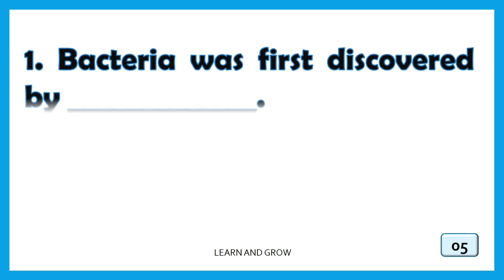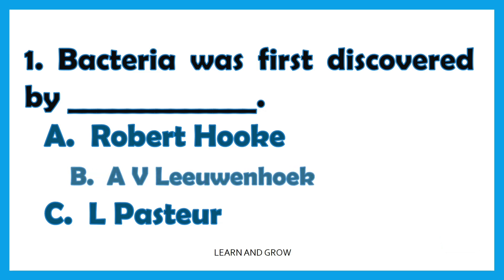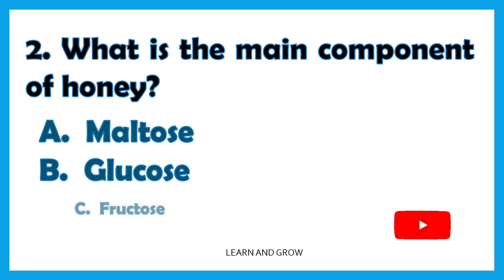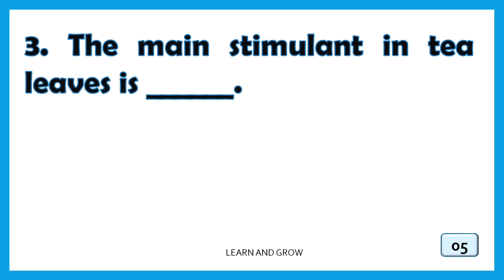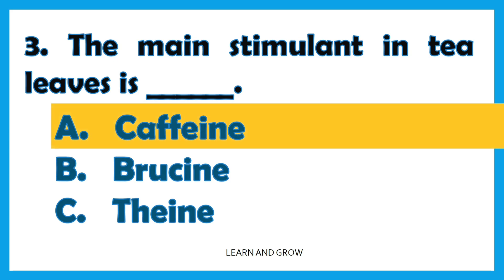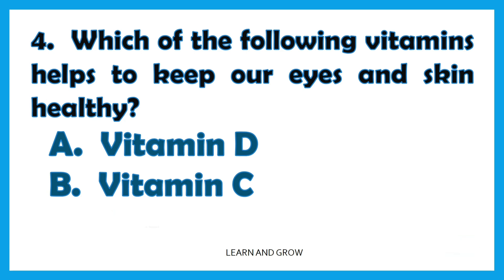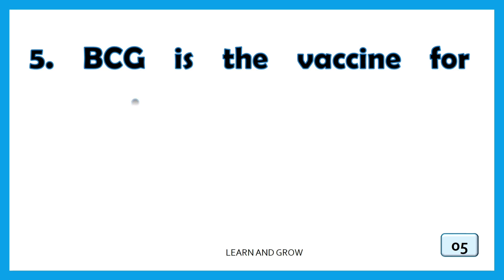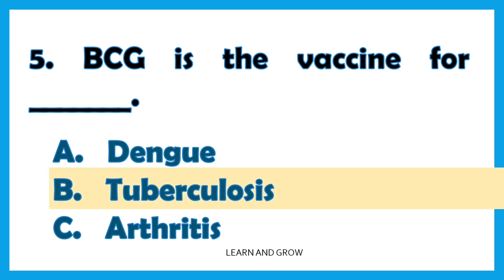General Science Quiz Part 21 | Science General Knowledge Questions and answers#generalsciencegk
Test Your Knowledge with this General Science Quiz Adventure | General Science Quiz Part 21 | Science Gk Questions and answers@LearnandGrowquiz

Challenge yourself and your friends to a journey through the diverse realms of science, from biology to astronomy, chemistry to physics.

Engage your curious mind with a series of thought-provoking questions designed to tickle your scientific curiosity and expand your understanding of the world around us.

Whether you're a science enthusiast or just looking for a fun and educational challenge, this quiz is sure to spark your interest and leave you with a newfound appreciation for the wonders of the scientific universe.

Get ready to unlock the secrets of science and discover just how much you know about the incredible world we live in.

For other Videos of the English Grammar Quiz, please click on this link: